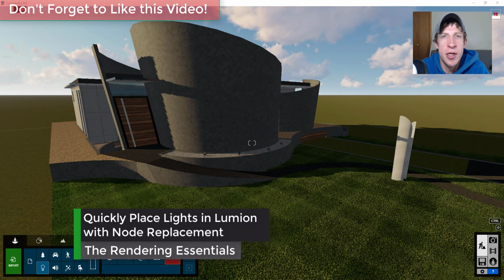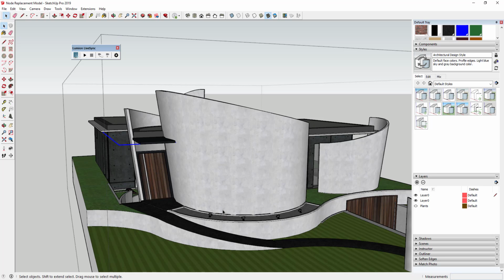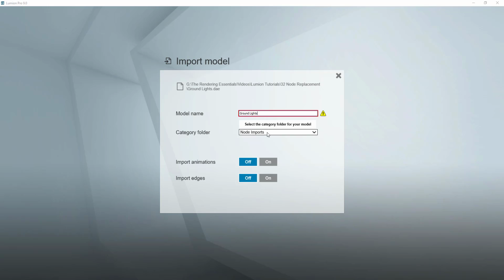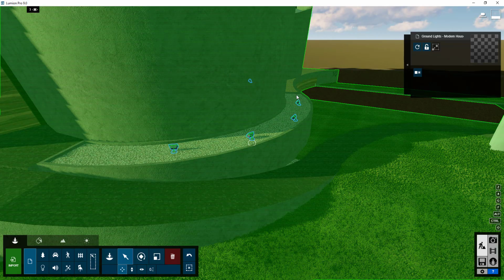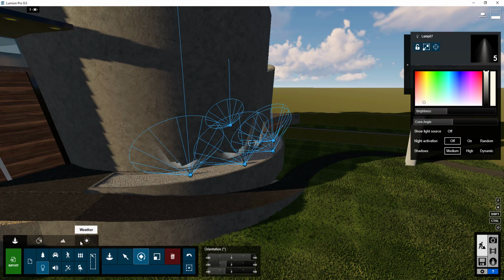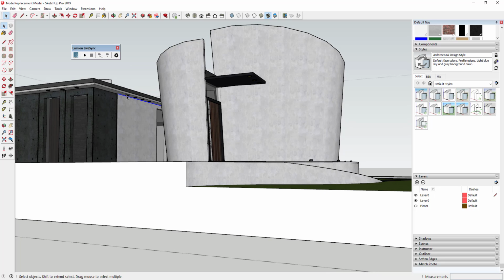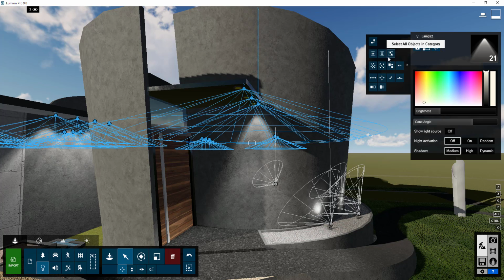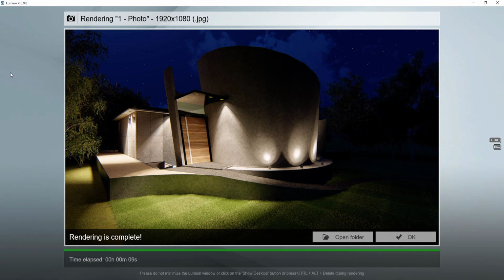FAST Light Placement in Lumion with Node Replacement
In this video, learn how to quickly place slights in your Lumion renderings based on the location of lights inside your models! This can save a lot of time when setting up Lumion night time renders!